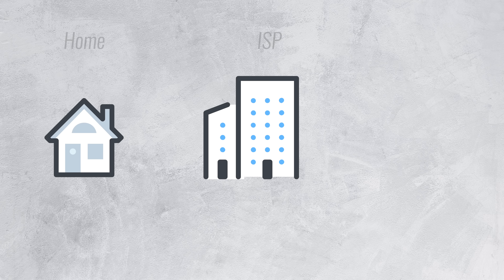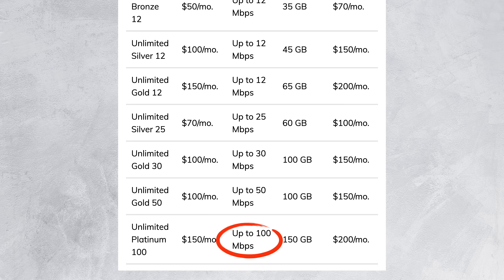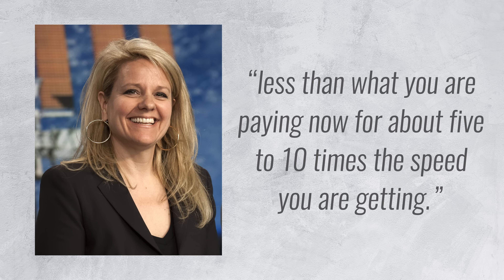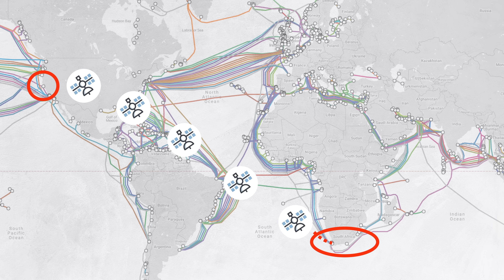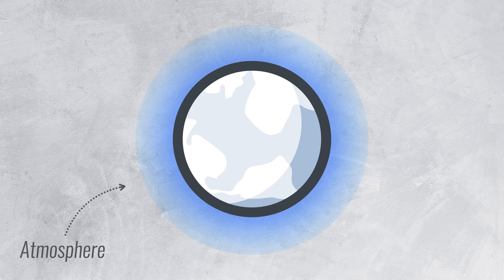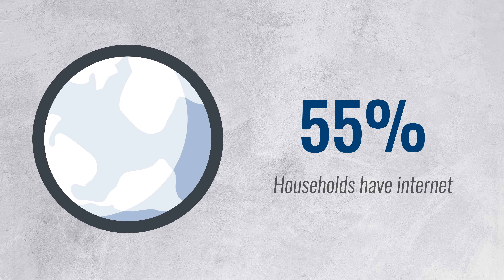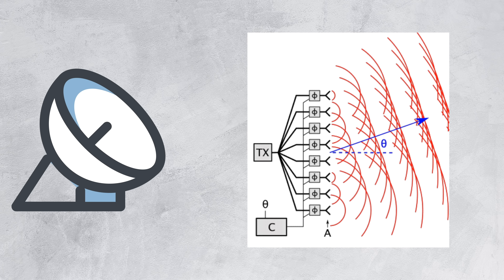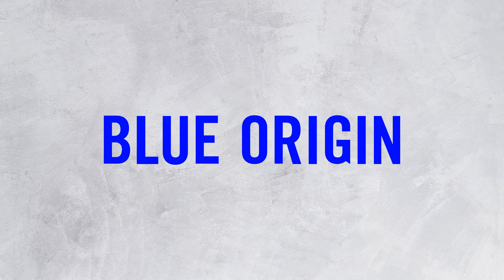SpaceX & Starlink: Is Satellite Internet a Good Idea?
SpaceX plans to launch 12,000 satellites to provide world-wide internet coverage with Starlink. Is that a good idea? How fast can satellite be? Is it safe to have that satellites many in orbit? And, why has nobody attempted this before?

00:00 What is satellite internet?
02:03 Starlink
04:04 Lasers
05:25 Space debris
07:30 Target customers
08:42 Starlink terminal
09:42 SpaceX's competitive advantage